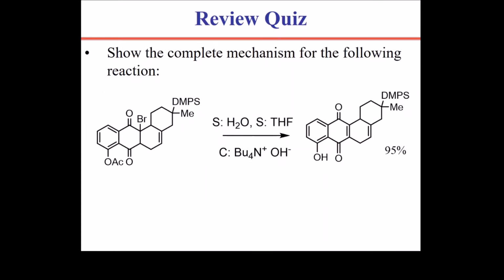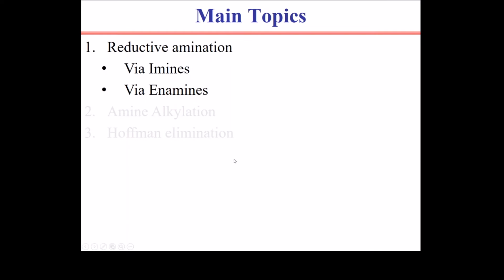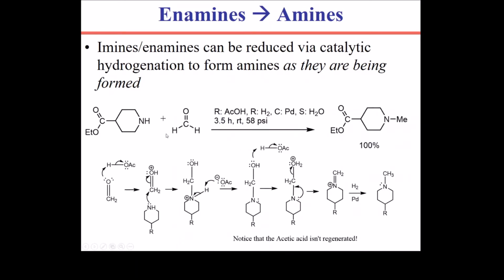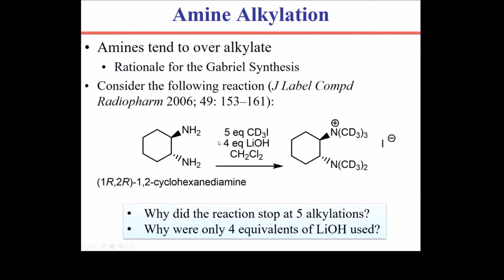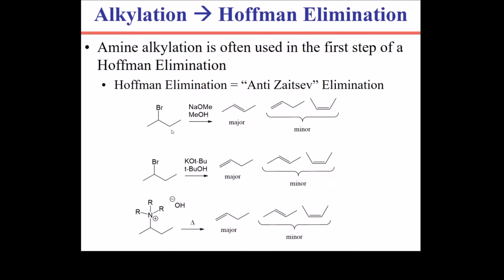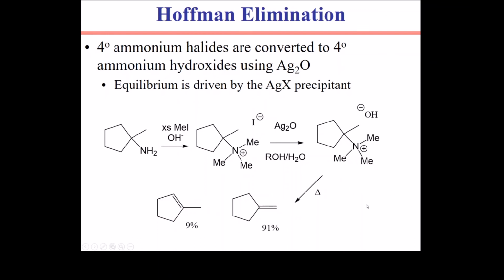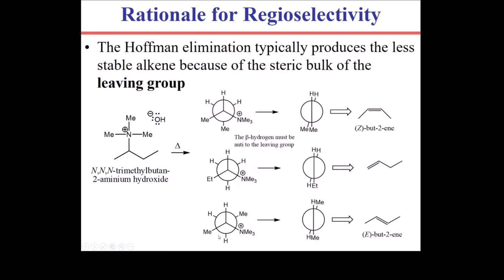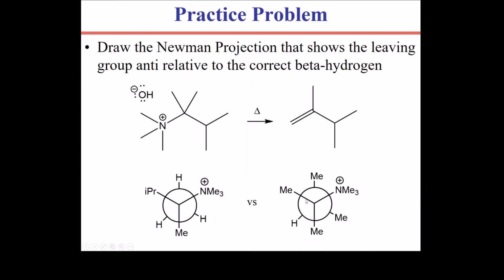Lecture 22d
Reductive Amination and Hoffman Elimination